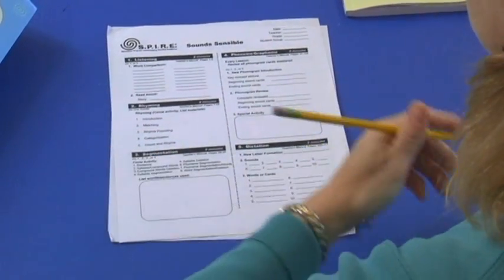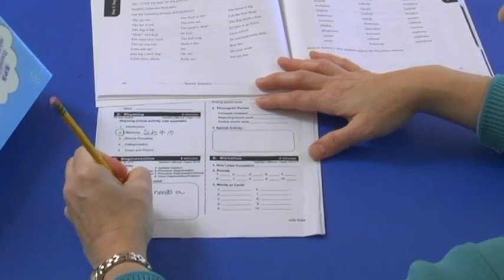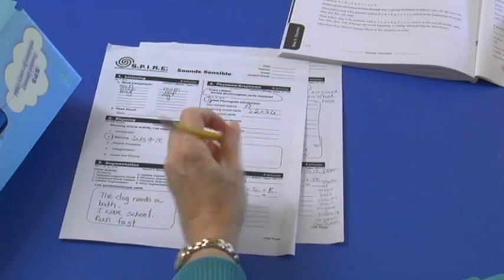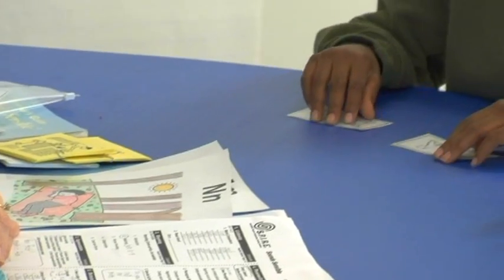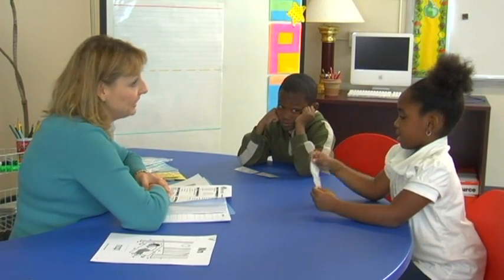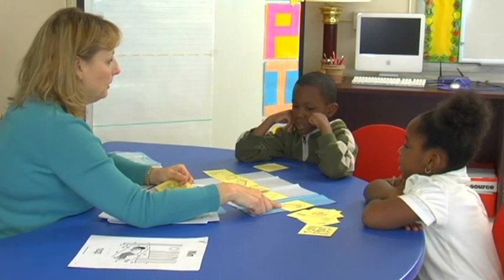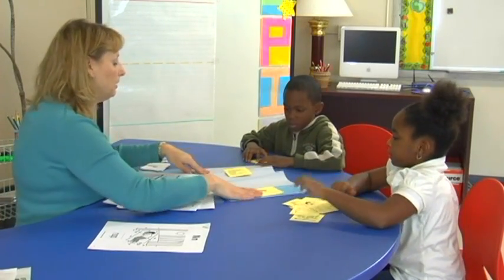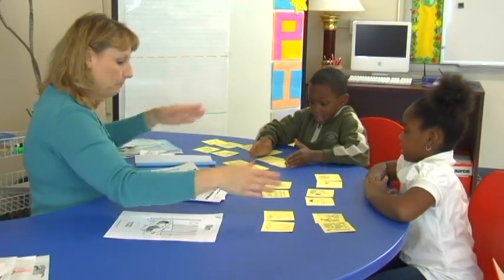Sounds Sensible Full Lesson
Sounds Sensible provides hands-on instruction in the most reliable indicators of reading success: phonological awareness, alphabet knowledge, and understanding letter-sound relationships, as well as handwriting. Our unique 5-step lessons are structured and sequential for the mastery of 20 consonants and short a.